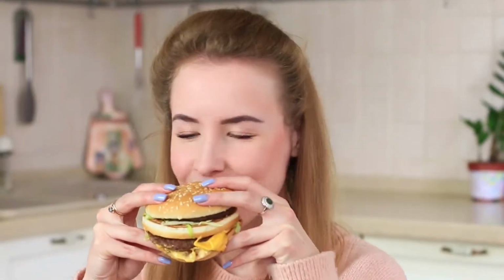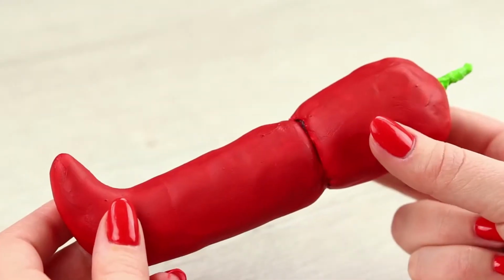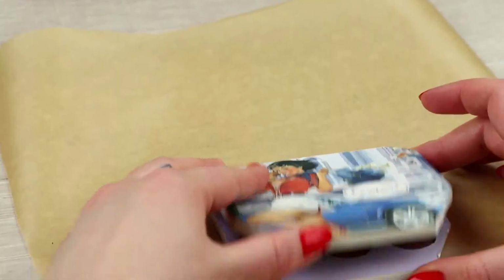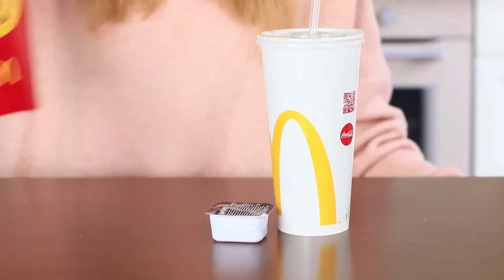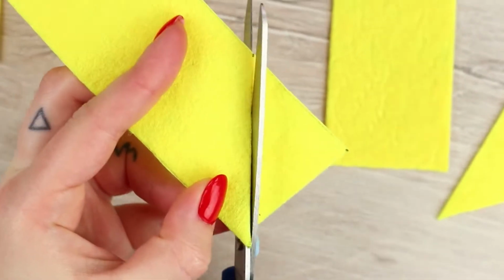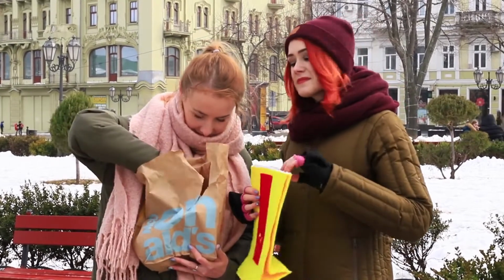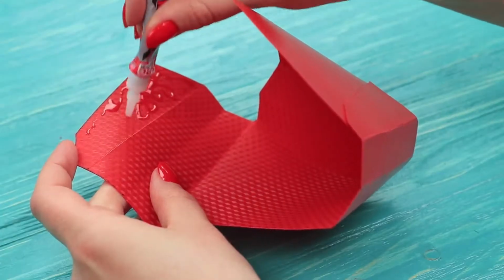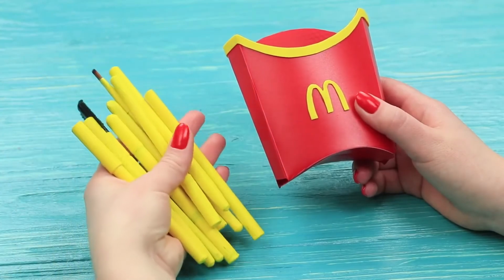DIY Weird Makeup Ideas / Funny Makeup Pranks [Troom Troom]